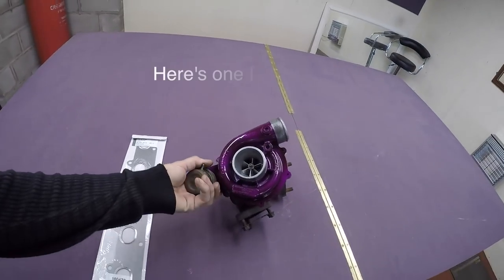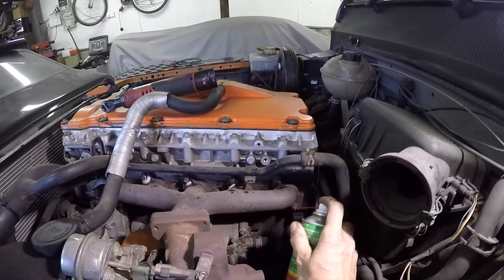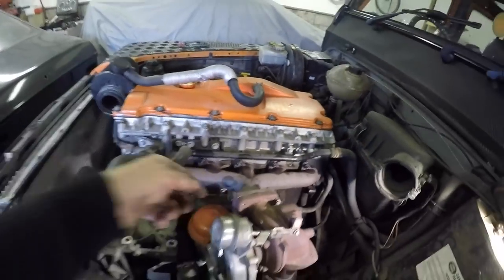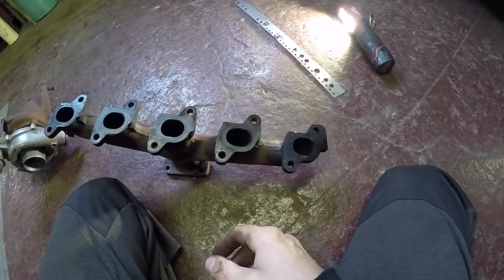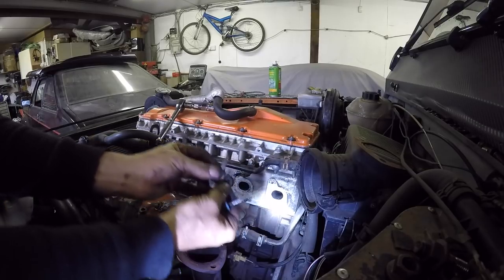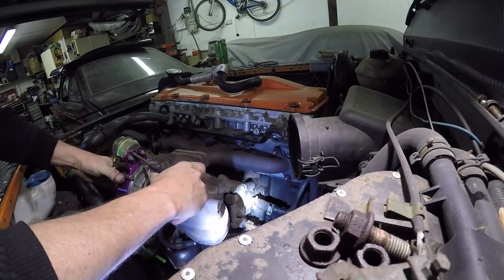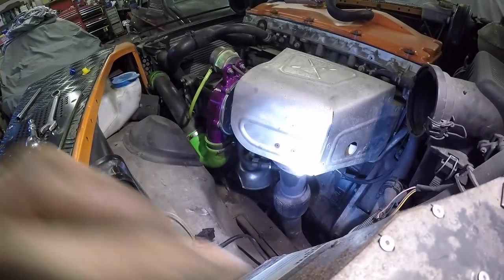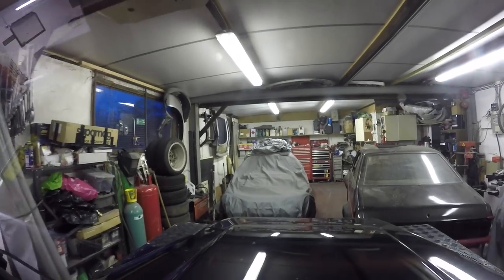How to fit Hybrid Turbo Land Rover Defender TD5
Fitting hybrid Turbo and stopping manifold warp guide